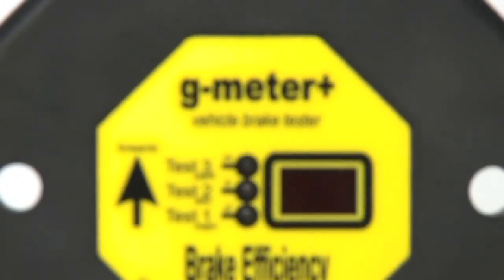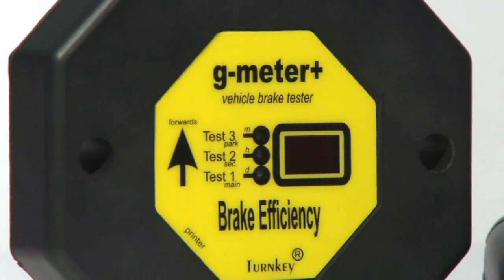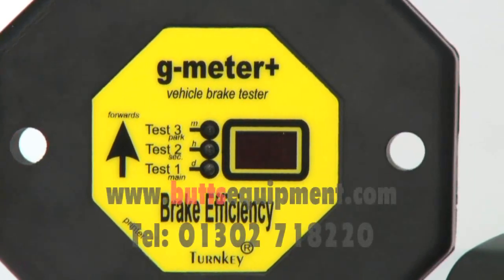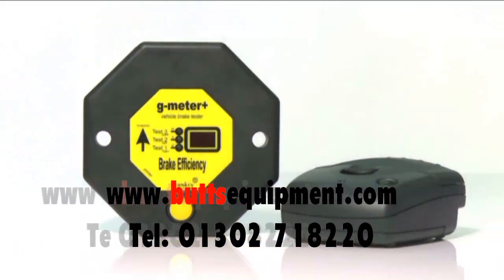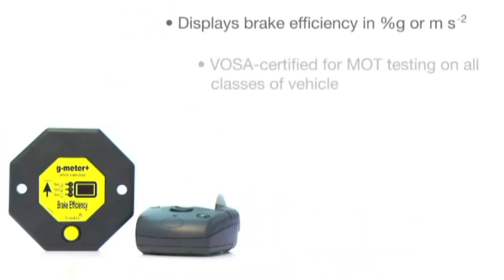G Meter + Plus Brake Meter Decelerometer Turnkey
The g-meter+ is designed for statutory
annual MOT brake performance testing of
class III, IV, V, VI & VII vehicles in accordance
with the Motor (Tests) Regulations 1981, as
amended. It can also be used for statutory
MOT brake performance testing of Heavy
Goods Vehicles in accordance with the
Goods Vehicles (Plating and Testing)
Regulations 1988, as amended.
The test reading is shown on a bright LED
display as Brake Efficiency in percent or
the deceleration in metres per second per
second.
The electronic deceleration sensor used in
g-meter+ gives it a number of advantages
over older electronic devices and
mechanical pendulums, namely:
• It is self-aligning and will automatically
sense the direction of travel. Precise
alignment of the instrument with the
direction is, therefore, not necessary.
• Its memory can record 3 sets of test
results; for example, for main, secondary
and parking brake tests. These are
retained even if the instrument is switched
off.
• It has an internal clock to accurately
record the time and date of each test.
• It measures the peak deceleration, mean
deceleration and stopping time and then
calculates speed and stopping distance.
• It determines any left-right pull sensed